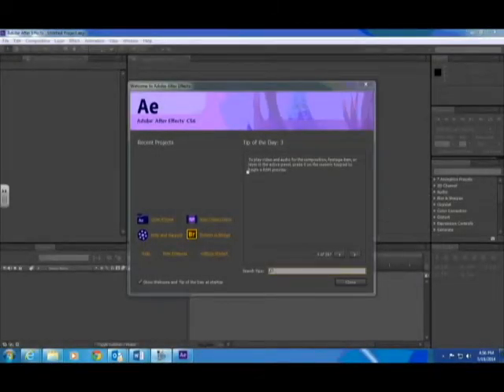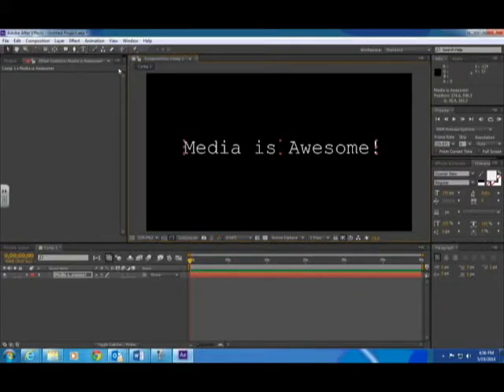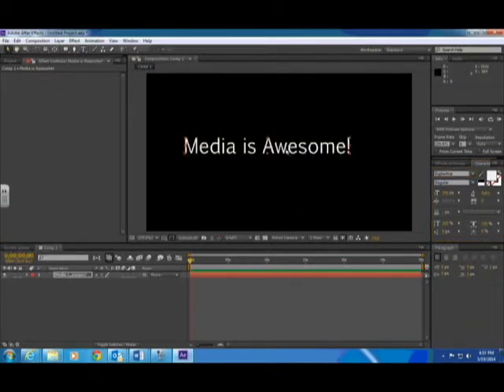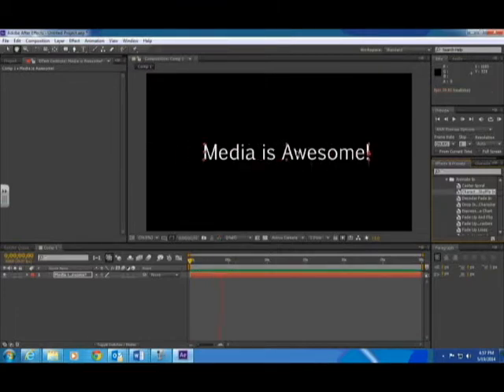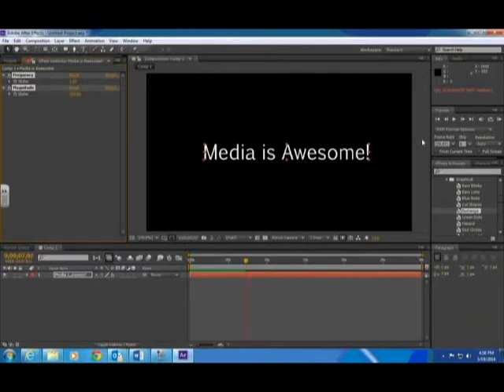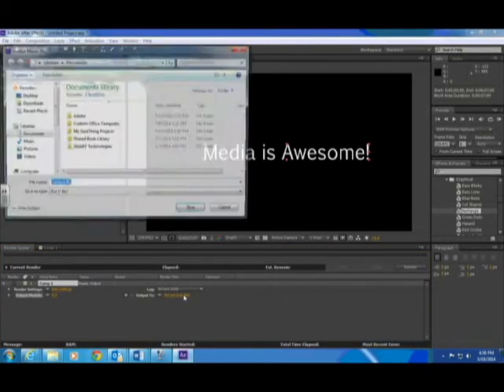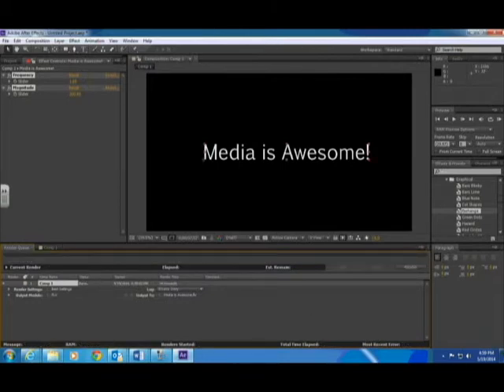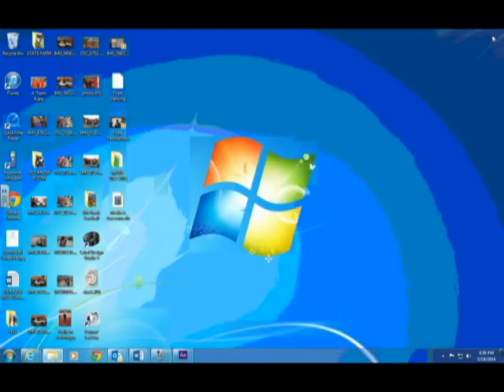How to Make a Basic Title Slide in AFTER EFFECTS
Review the video as a review on how to create a very basic title slide in After Effects.